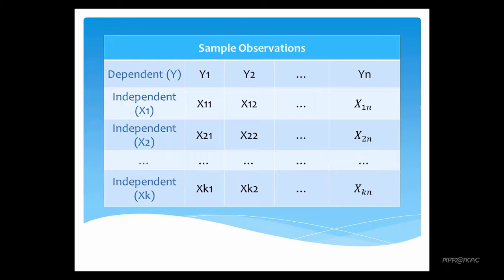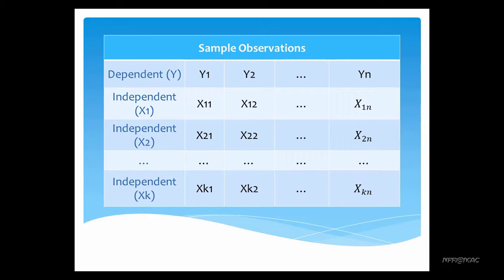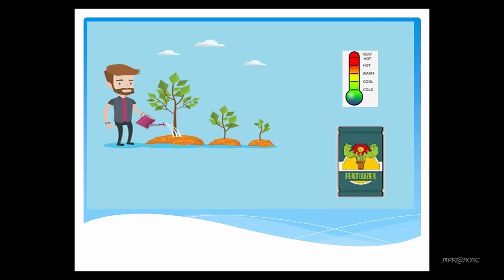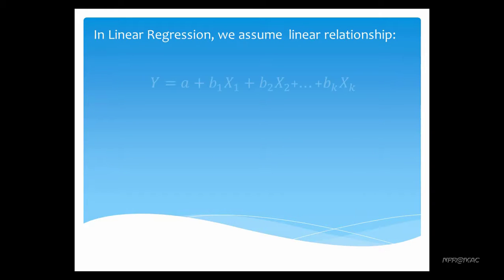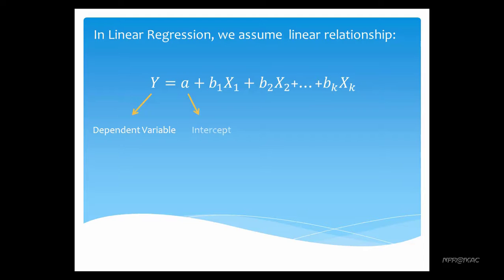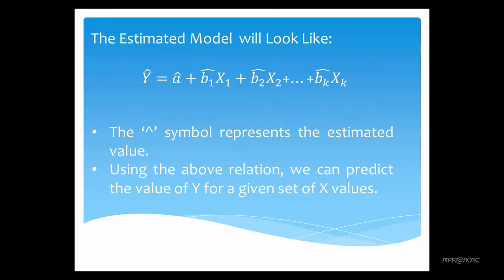Linear Regression in Excel